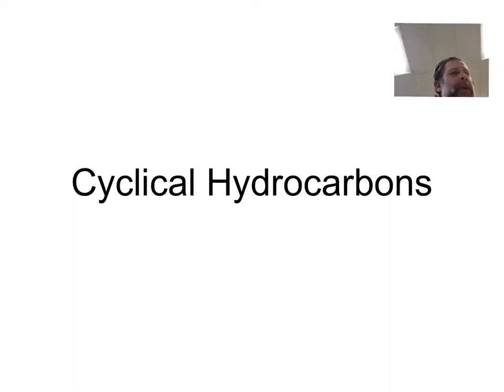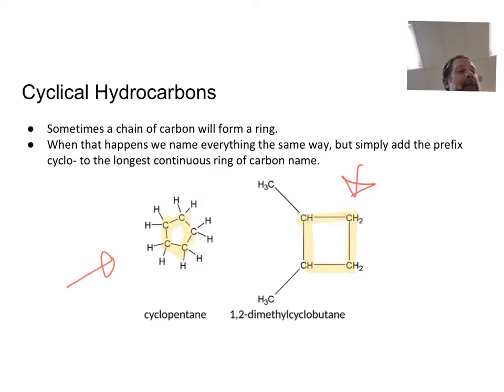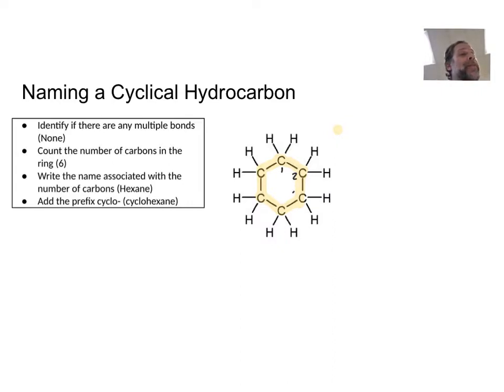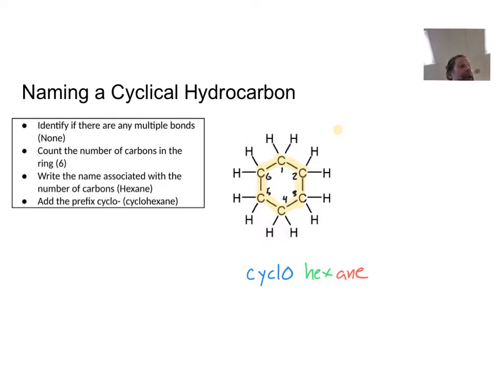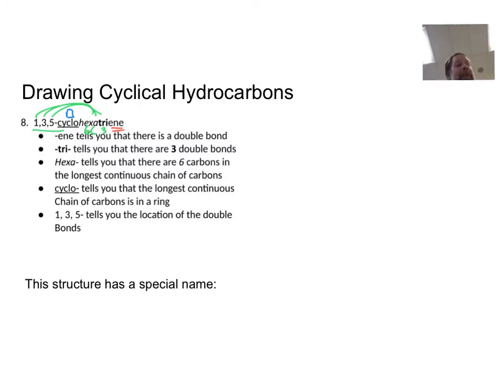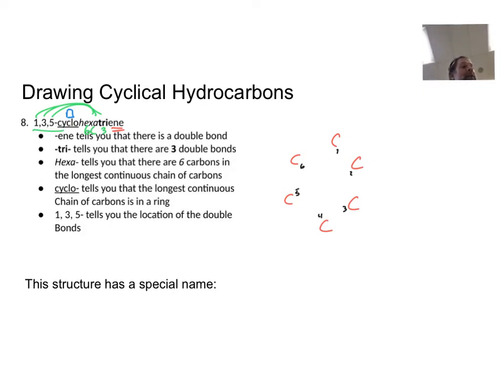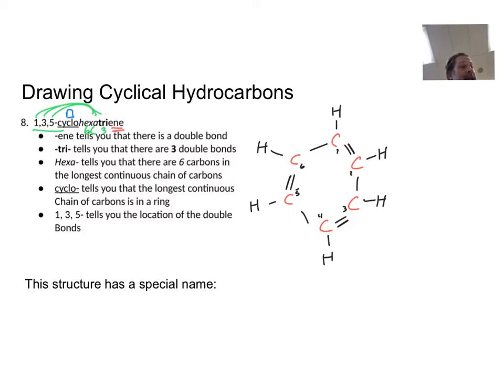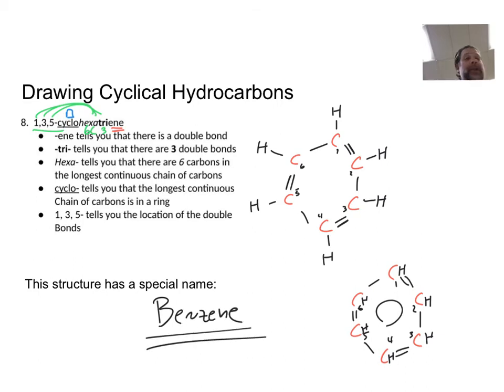05 Cyclical Hydrocarbons